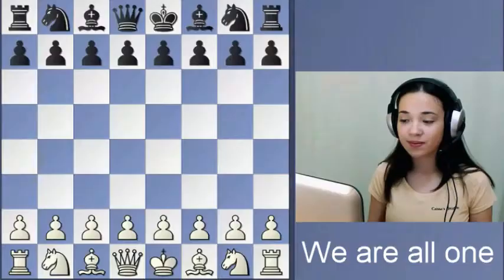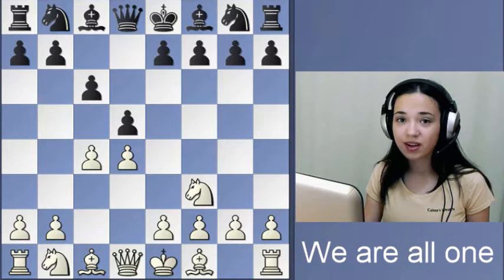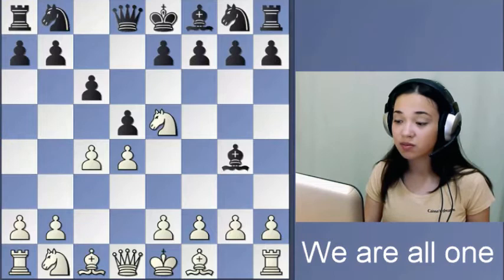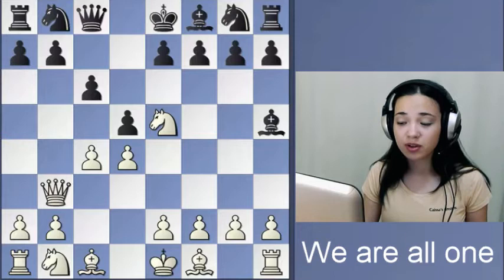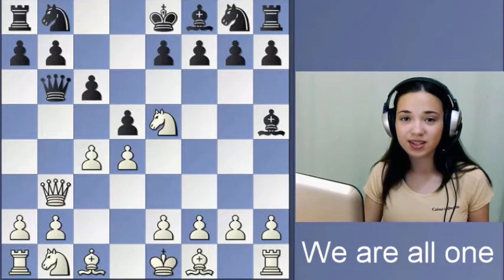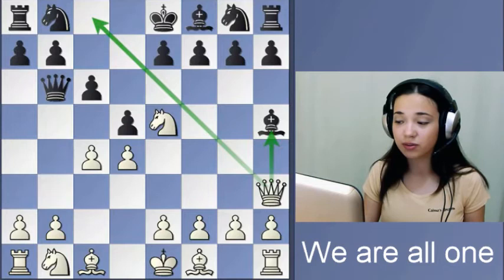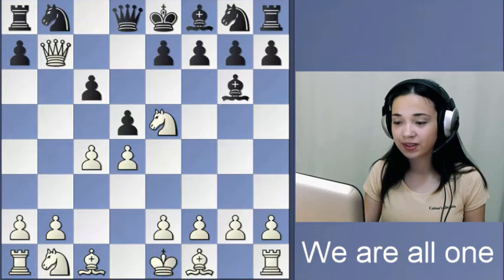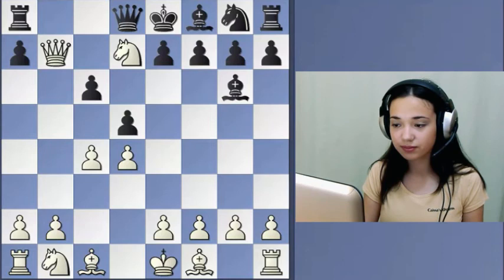Free Short Chess Lessons 1 - Knight or Bishop in Opening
This is our first free chess lesson and in this lesson you will learn which piece do you need to develop first, knight or bishop